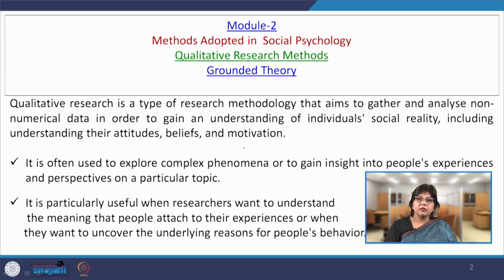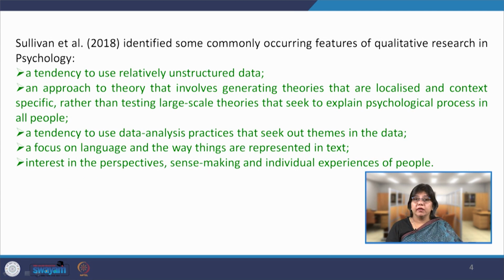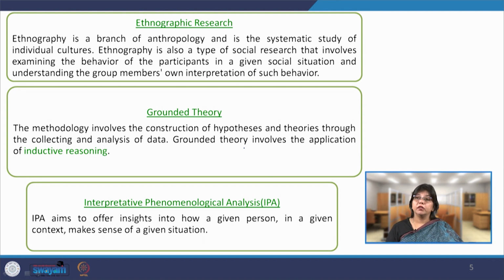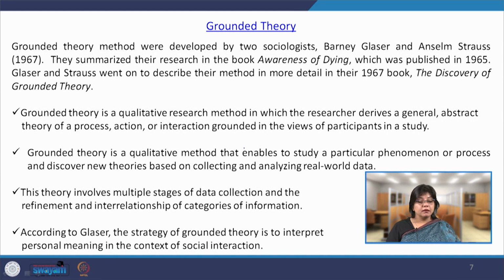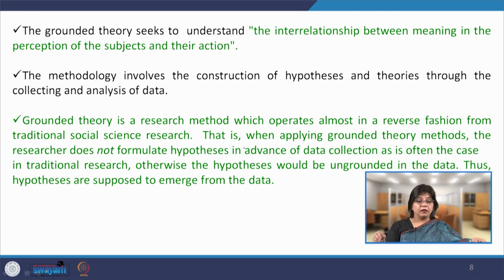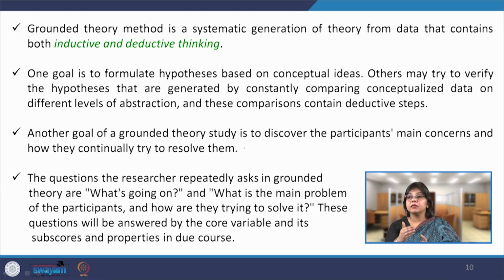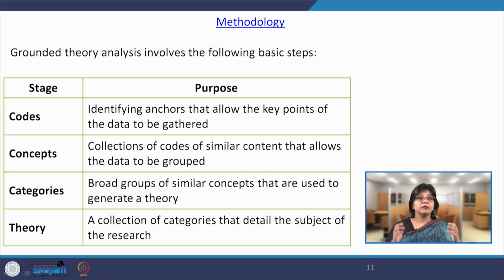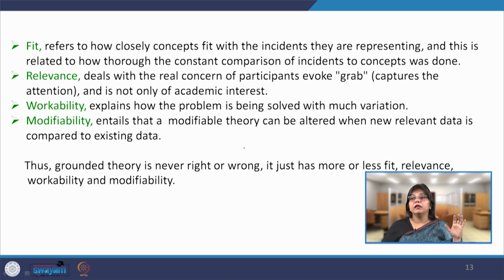Lecture 05 : Methods Adopted in Social Psychology : Part-III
This lecture defines and highlights qualitative research methods. It also explains how it is used in social psychology. It further extends to explain the grounded theory.